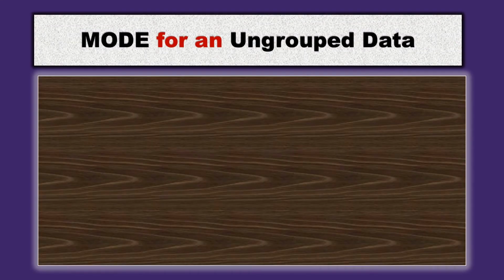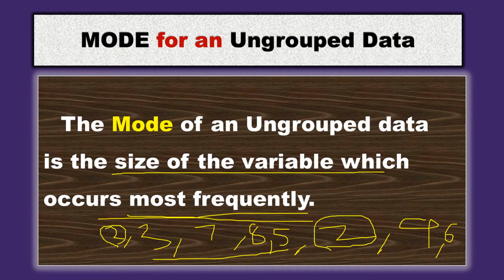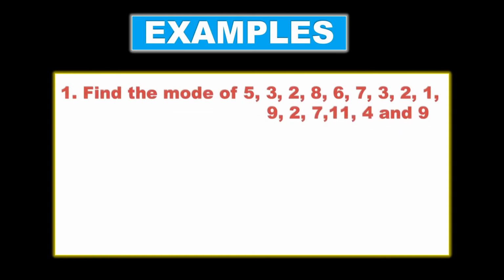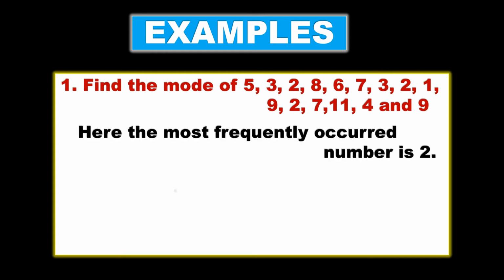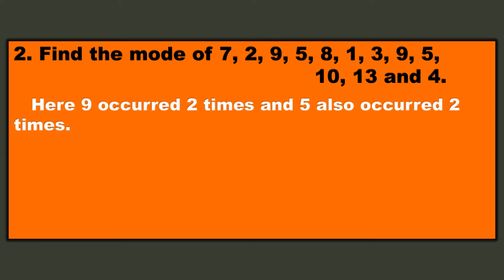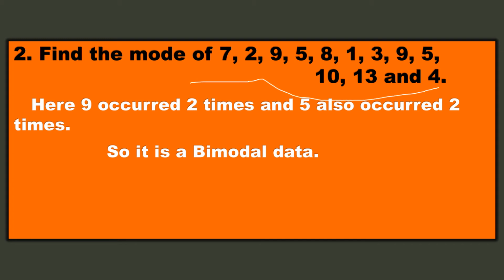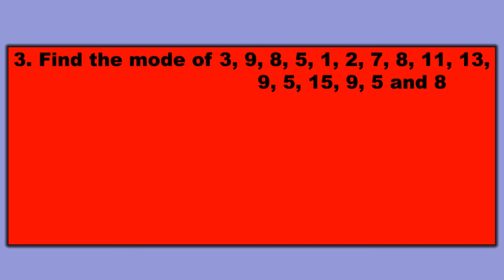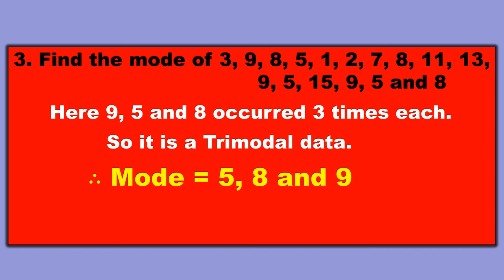Mode for an ungrouped data/Statistics/Class X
This video provides the detailed explanation of Mode for an ungrouped data which comes for 1 mark and in part B.
Please follow the given link for all the Math videos of class X.